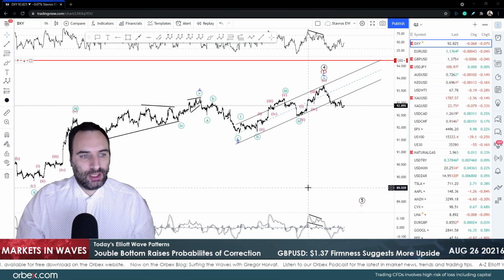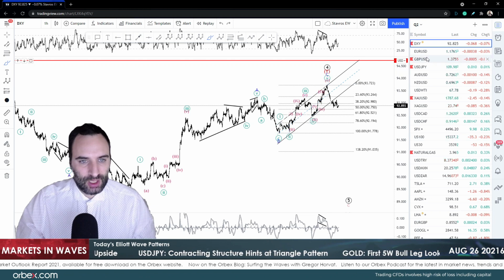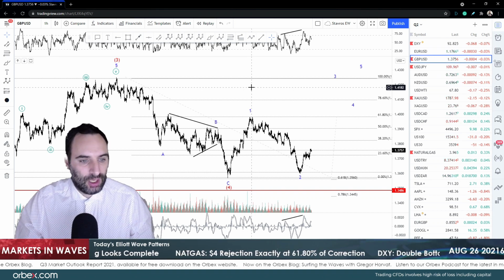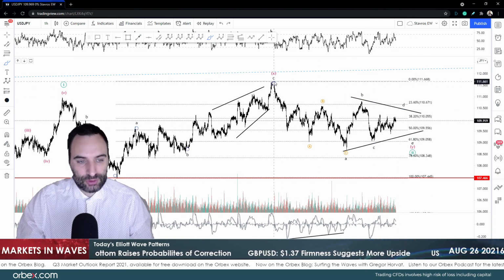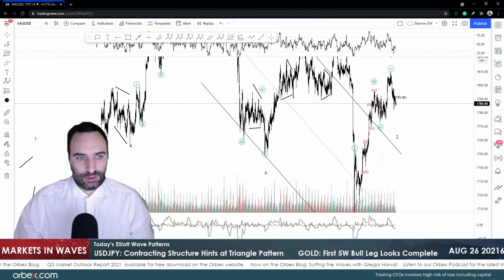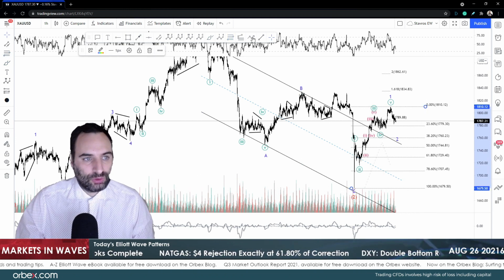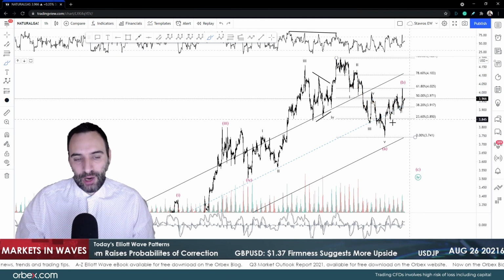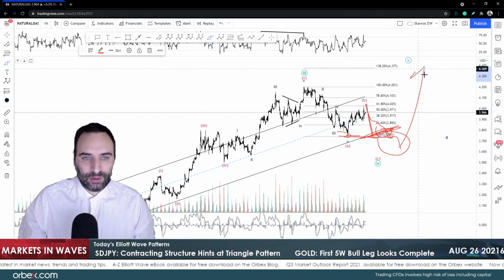ORBEX Elliott Wave Update: DXY, GBPUSD, USDJPY, GOLD, NATGAS! marketsinwaves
Asset TimeStamps are as follows:

$DXY 00:50
$GBPUSD 03:25
$USDJPY 06:15
$GOLD 10:20
$NATGAS 14:25